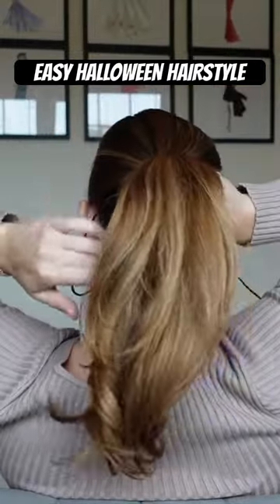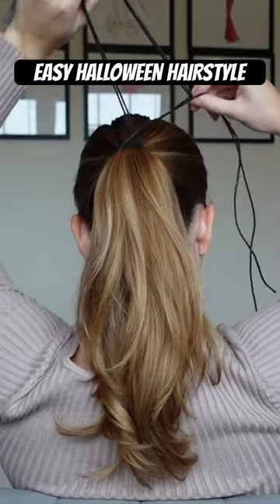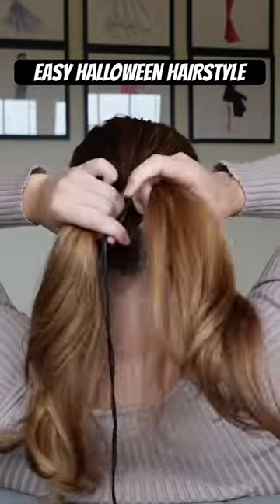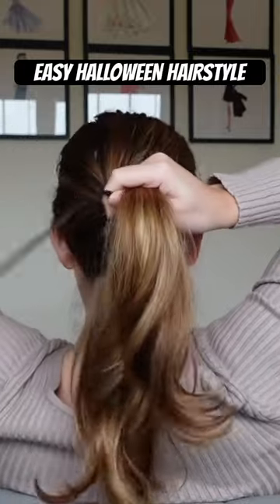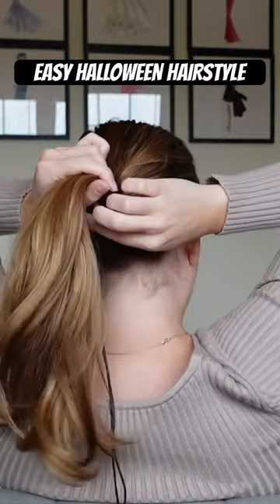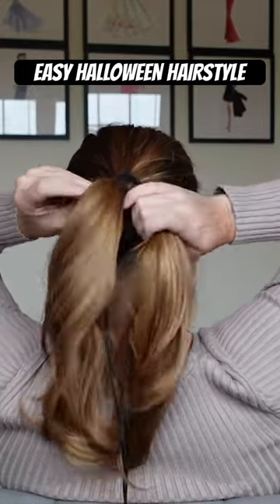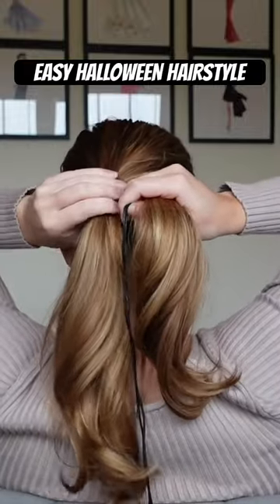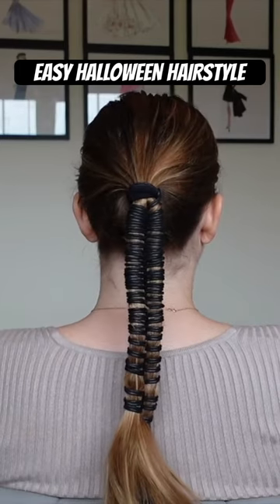EASY HALLOWEEN HAIRSTYLE! Will you try it??